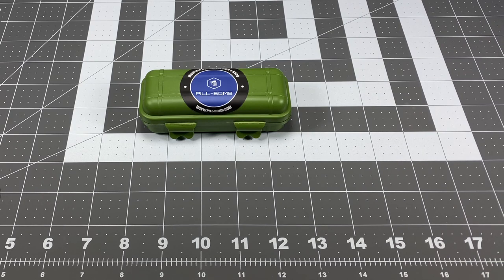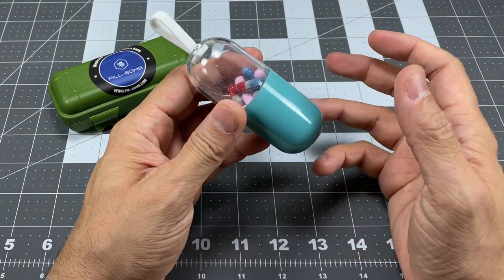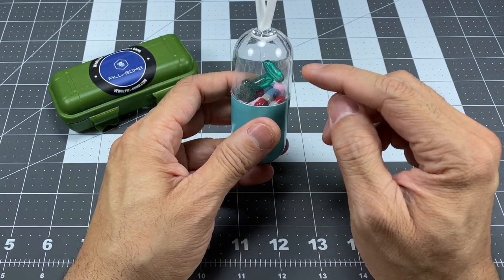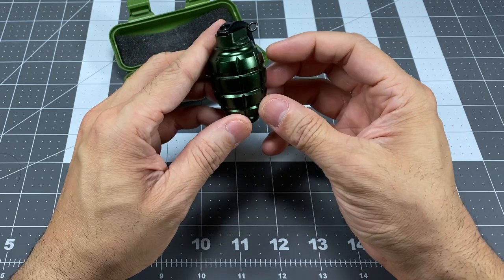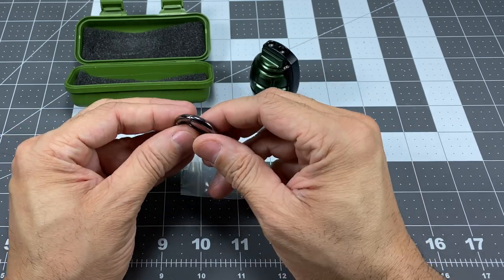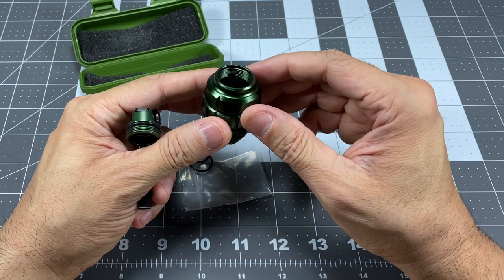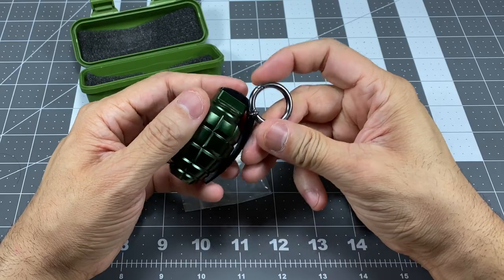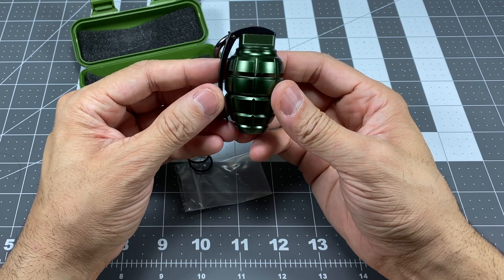Grenade Pill Bomb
Veteran owned company, pill bombs are a great way to carry your meds or anything else you want to keep in them. Pill bombs are made of aluminum alloy which make them durable. They seal up nice and tight and they're water proof, keeping the content dry.